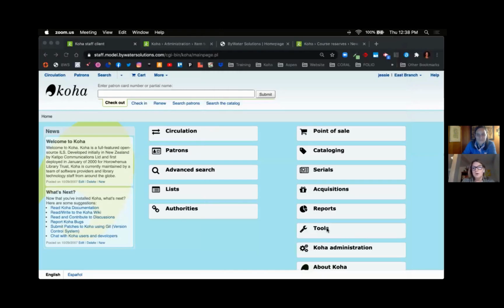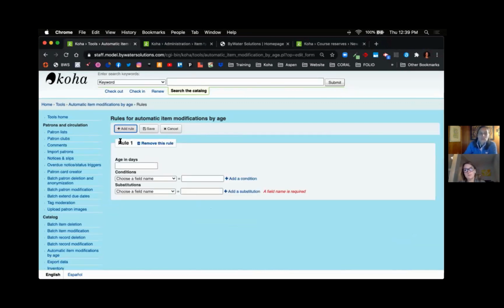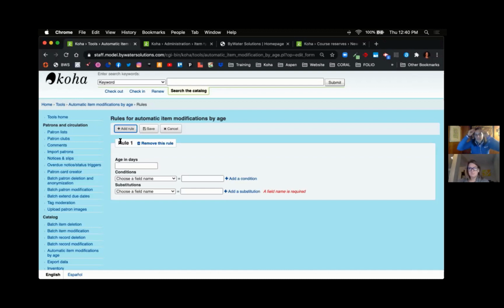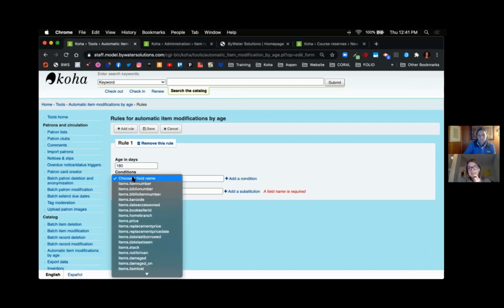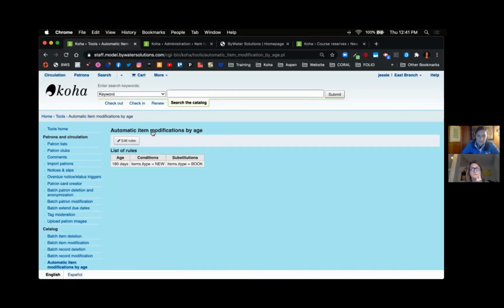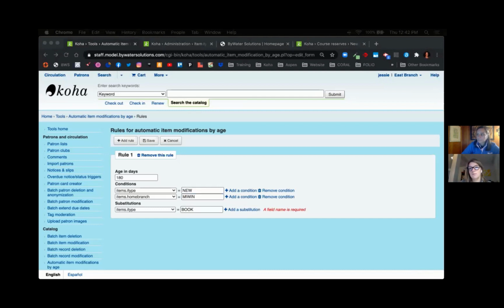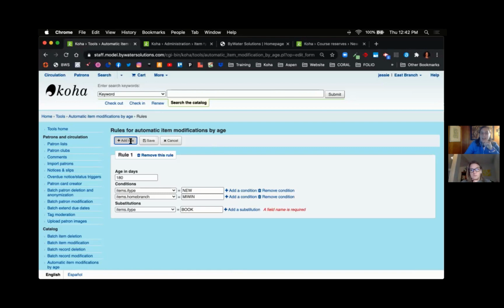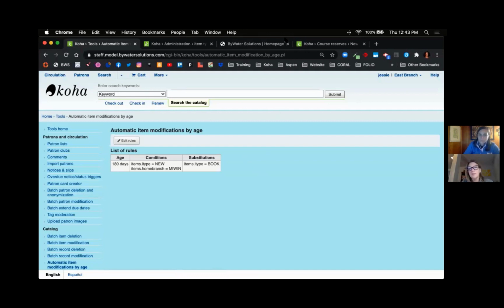Monday Minutes: Automatic Item Modification by Age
Jessie and Kelly demonstate the tool, Automatic Item Modification by Age.